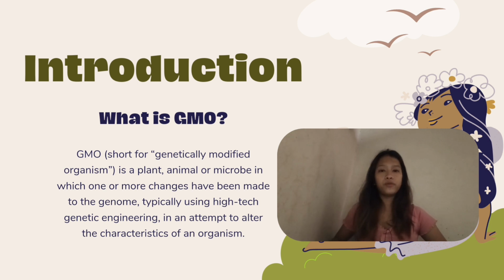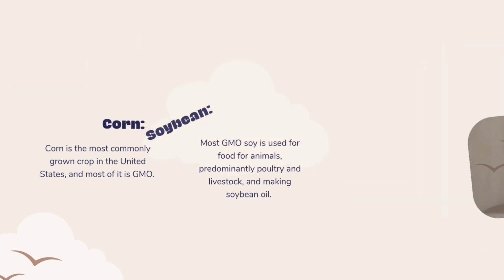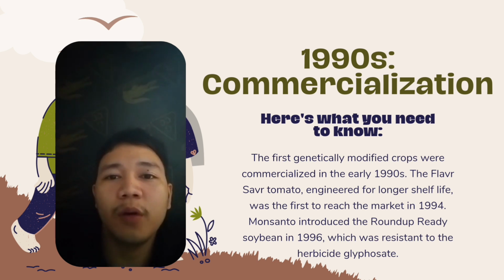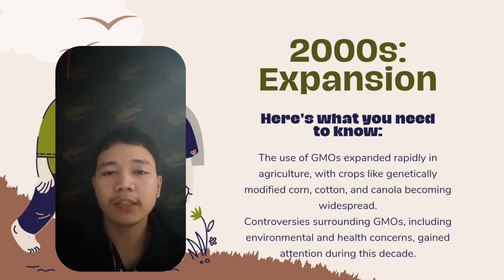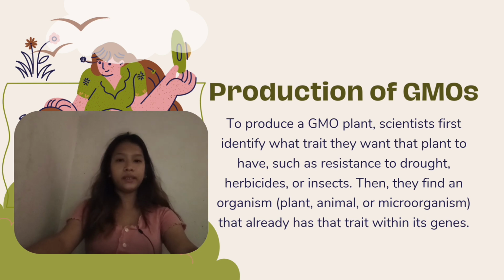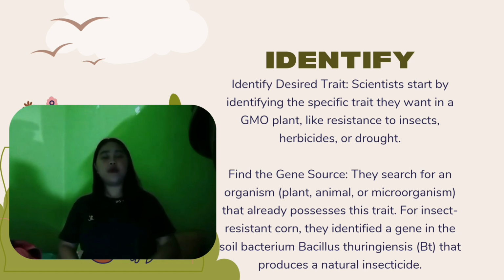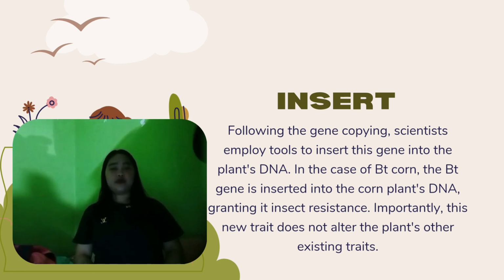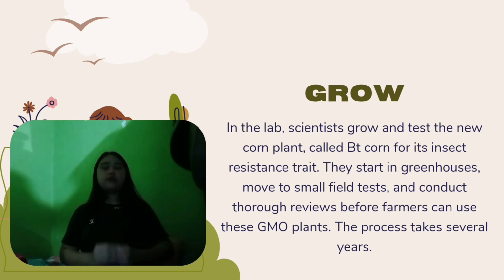GROUP #5 | GENETICALLY MODIFIED ORGANISM